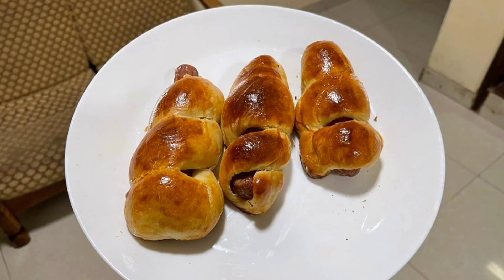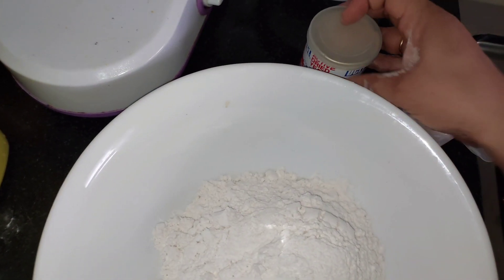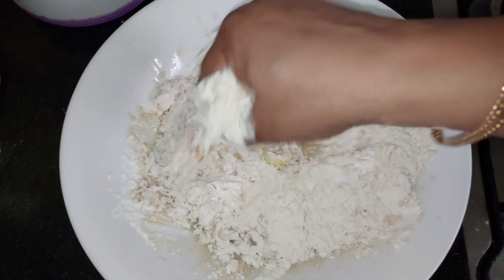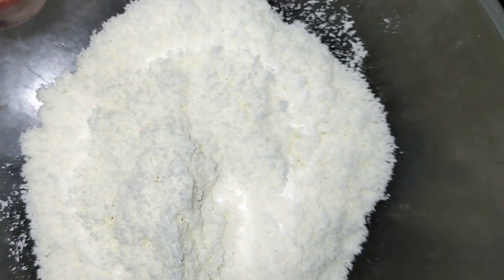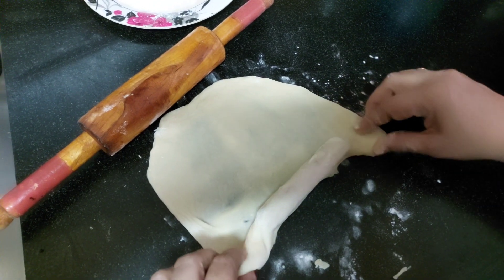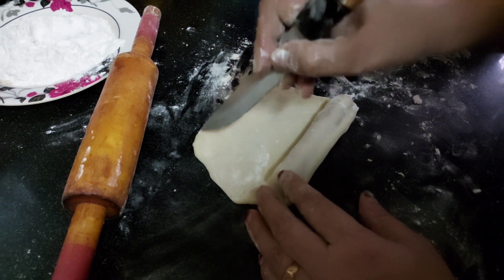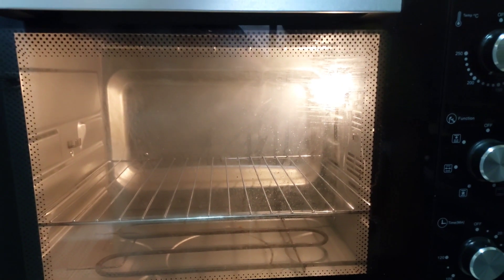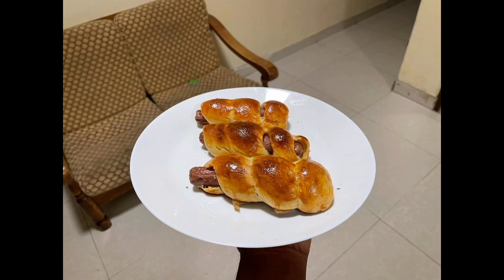Sosage Bread Roll Recipie!! ഈസി ആയി വീട്ടിൽ ഉണ്ടാക്കാം...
SOSAGE BREAD ROLL

Backery style sosage bread roll

ingredents in including video

free collabs...

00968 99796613